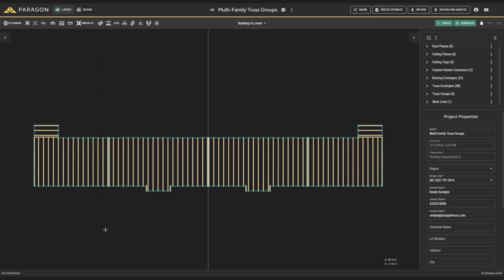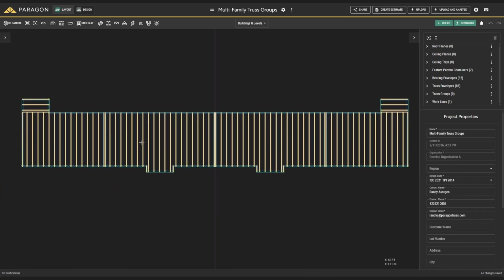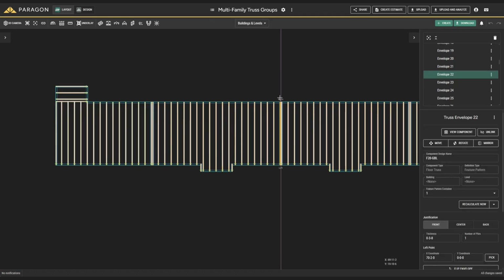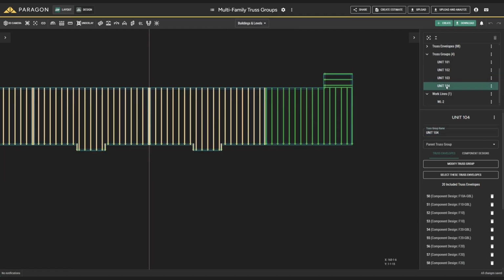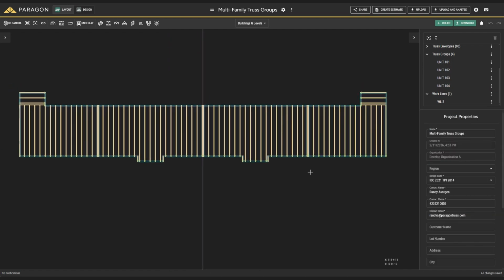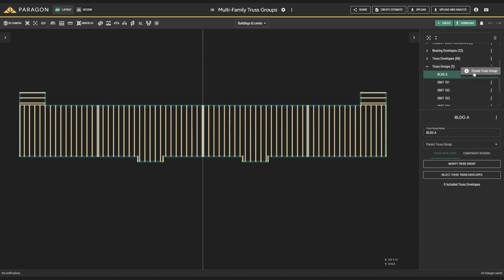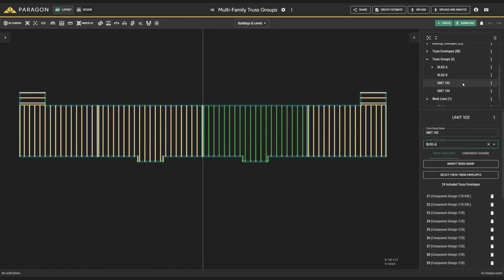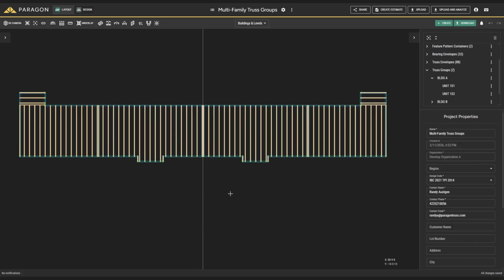Truss Groups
Learn how to create and organize truss groups in Paragon Layout.

In this step-by-step walkthrough, we demonstrate how to select trusses, create unit-level groups, and build nested parent groups to better structure your layout. Using a simplified multi-family example, you’ll see how to group components by unit, assign parent building groups, and manage truss envelopes for improved visibility and control.

By the end of this video, you’ll be able to:
• Create truss groups from selected components
• Organize trusses by units or buildings
• Nest groups under parent structures
• Quickly manage, and select grouped components

This workflow helps you stay organized and work more efficiently on complex projects.